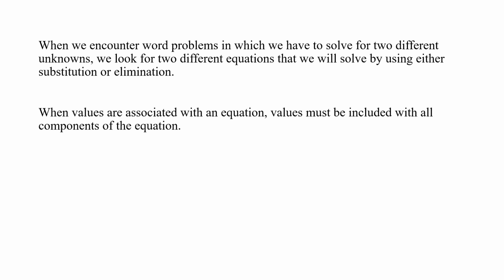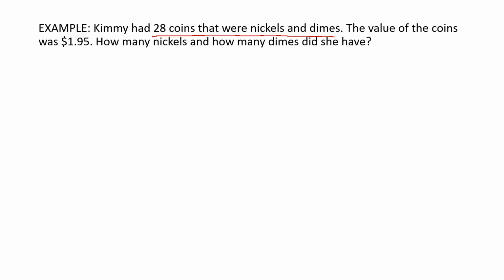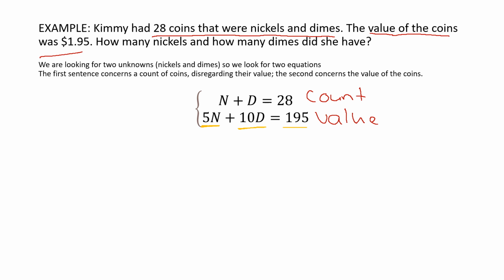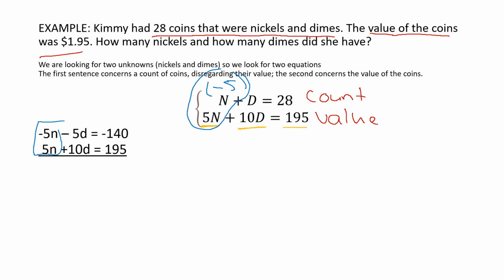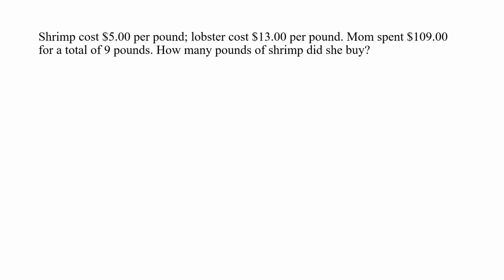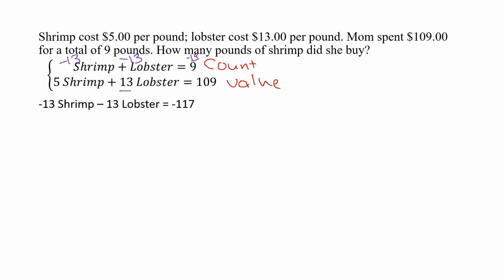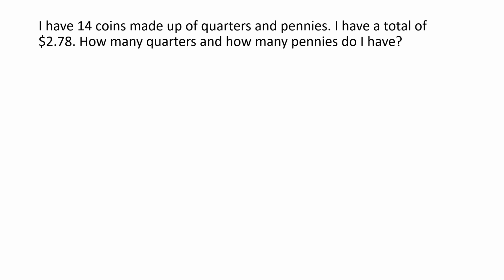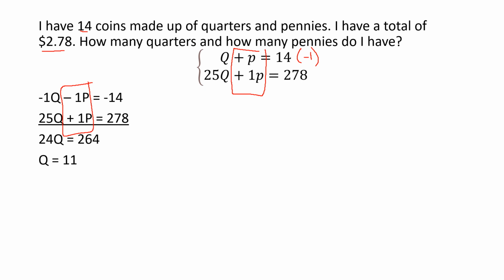money word problems substitution and elimination